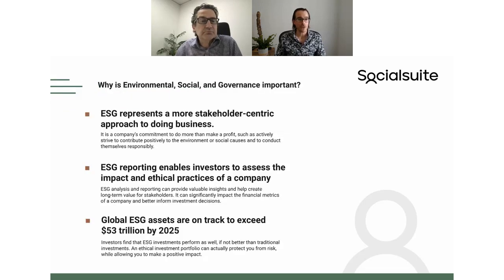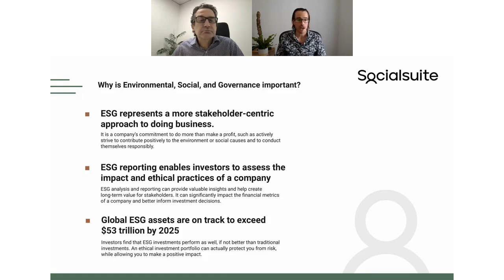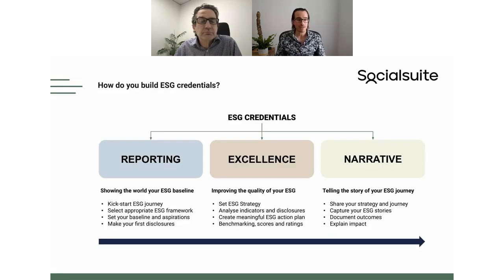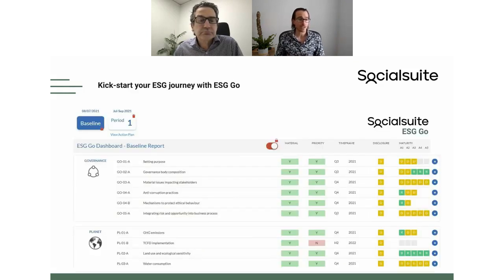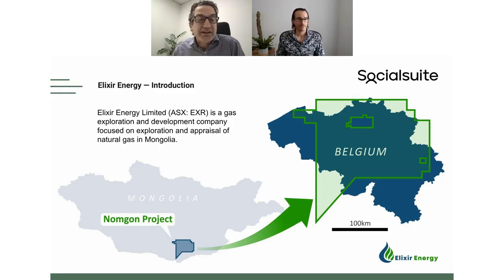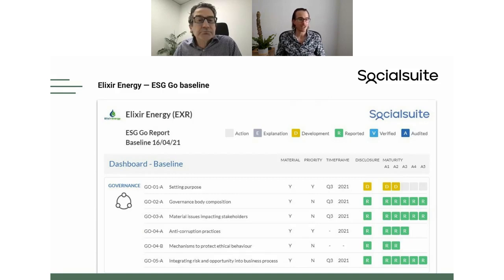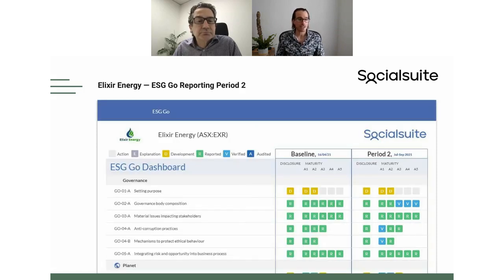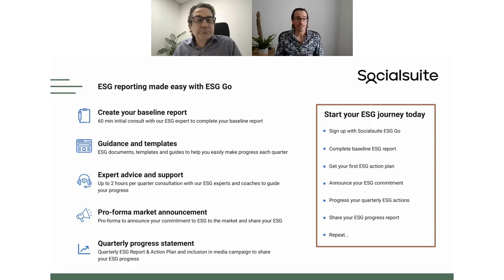ESG: In conversation with... Neil Young, Managing Director at Elixir Energy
This webinar was presented on 26 August 2021.

ESG Expert Dr. Tim Siegenbeek van Heukelom was joined by Neil Young, Managing Director at Elixir Energy.

Socialsuite ESG Reporting is fast becoming the standard for small to medium organizations - with over 30 ASX companies now using ESG GO to demonstrate their commitments.